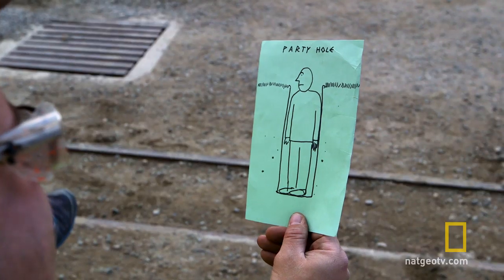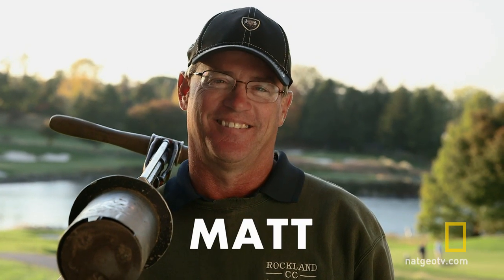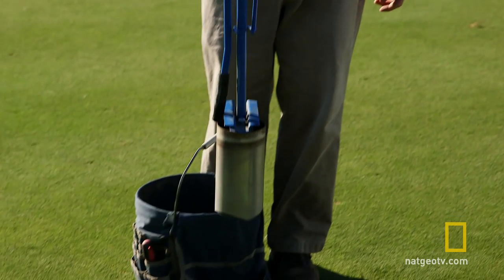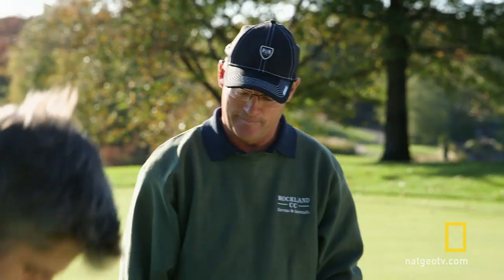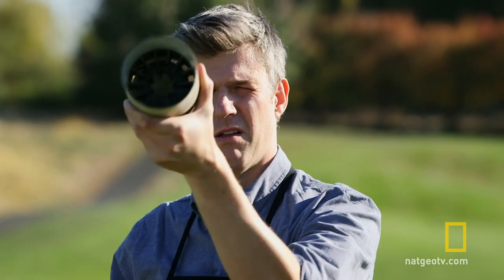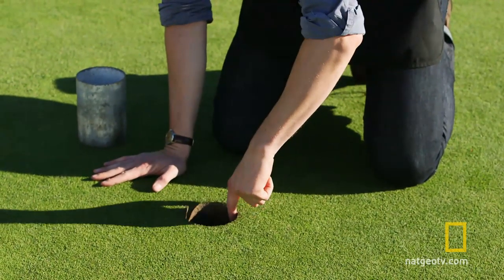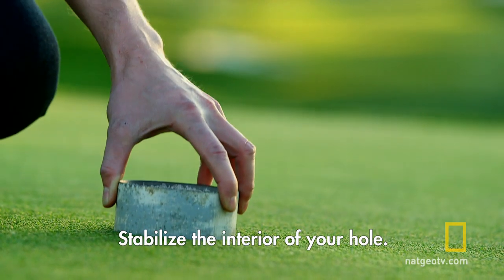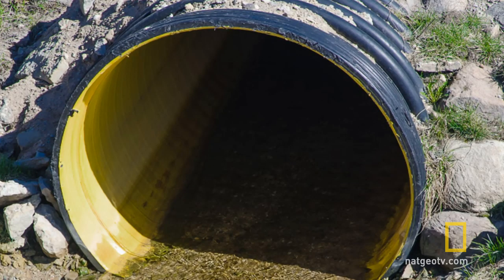Murder Hole | National Geographic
David gets some bad news about the design of his Party Hole.  So he goes to a place where they make holes that don't murder people.